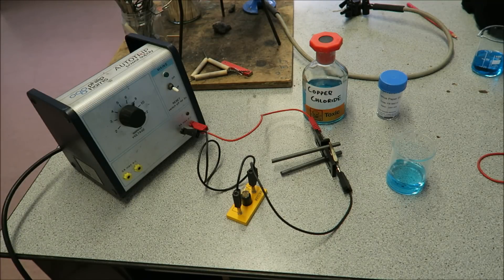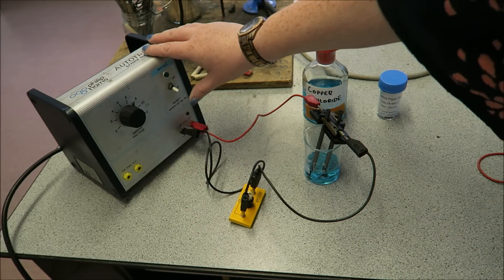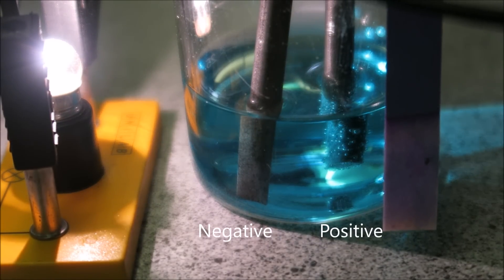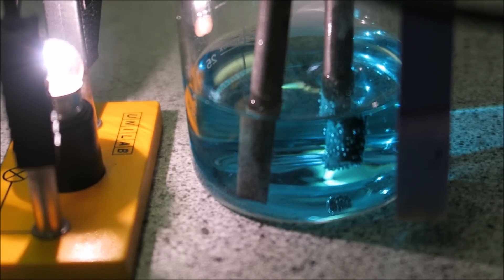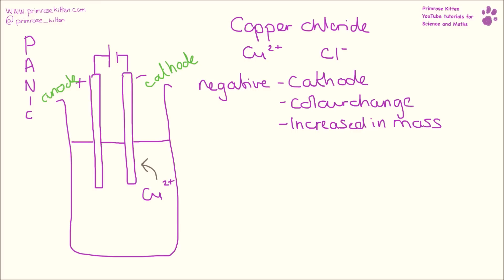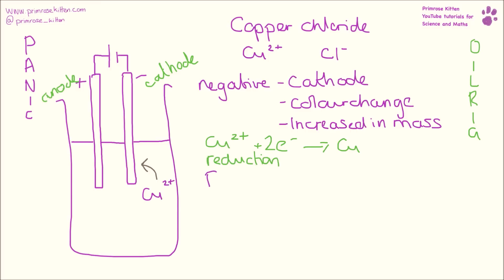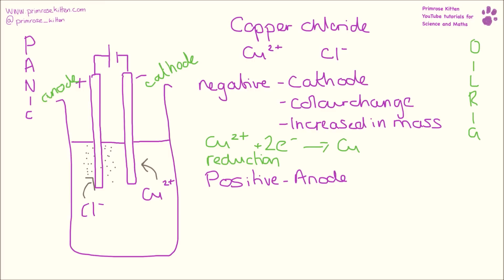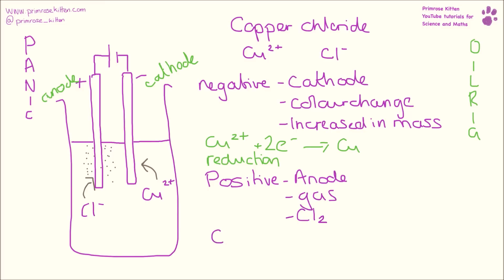AQA Required Practical - The electrolysis of copper (II) chloride.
AQA Required Practical for GCSE combined science or chemistry. Investigate what happens when aqueous solutions are electrolysed using inert electrodes.